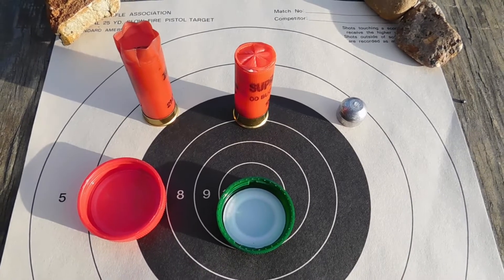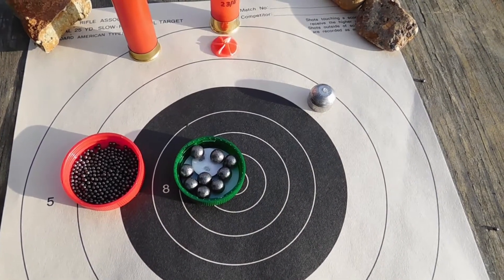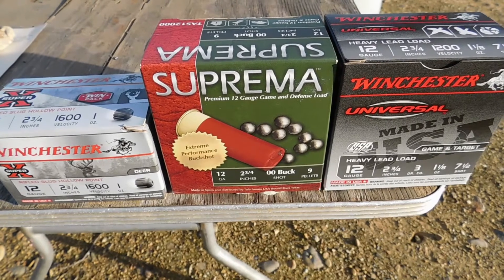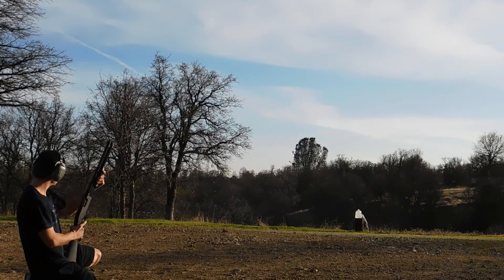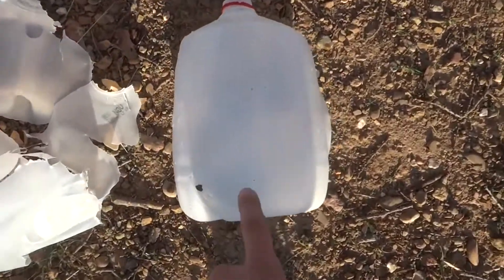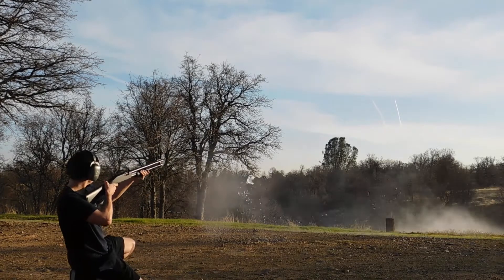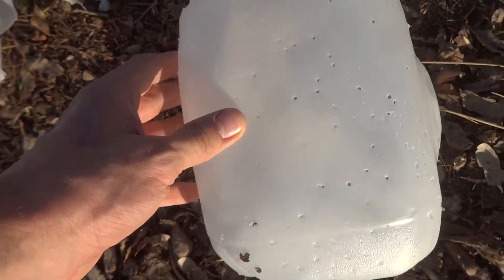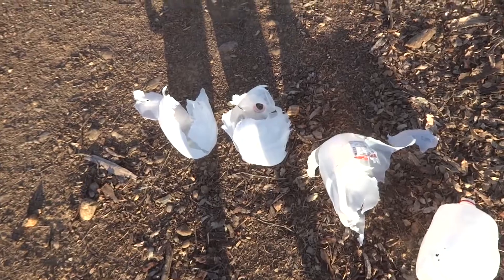Birdshot vs buckshot vs slug: water jug test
Comparing birdshot, buckshot and a slug on a jug of water.